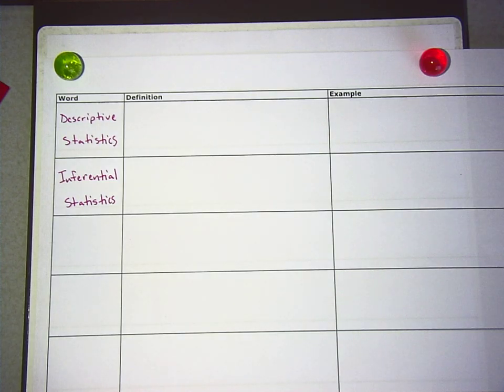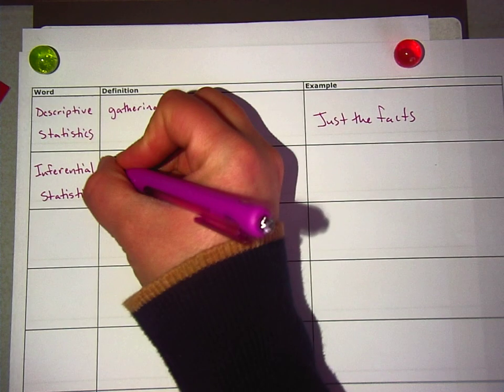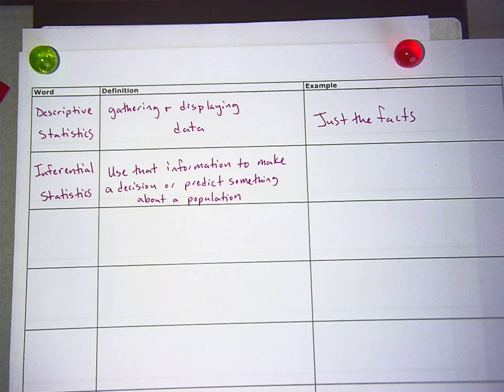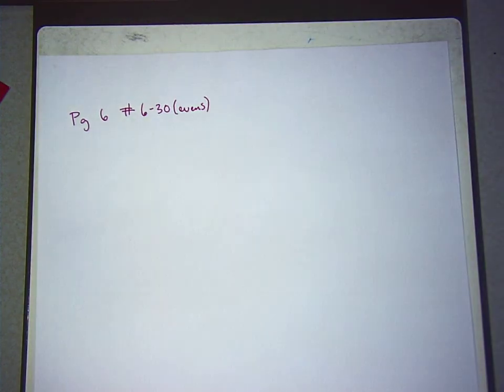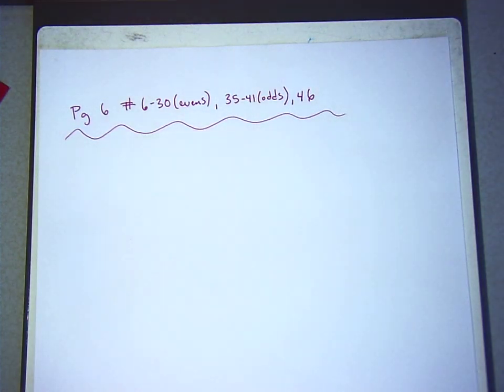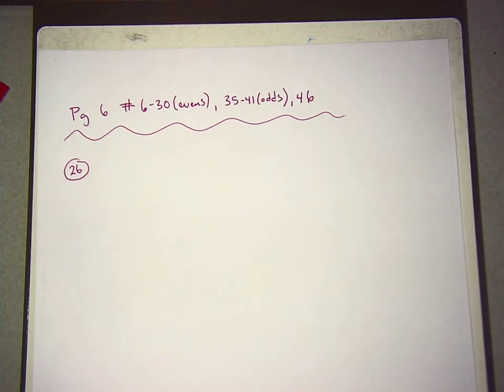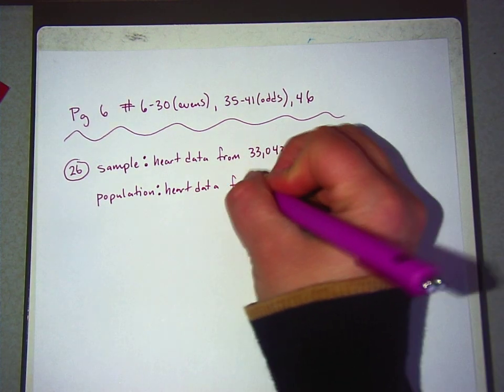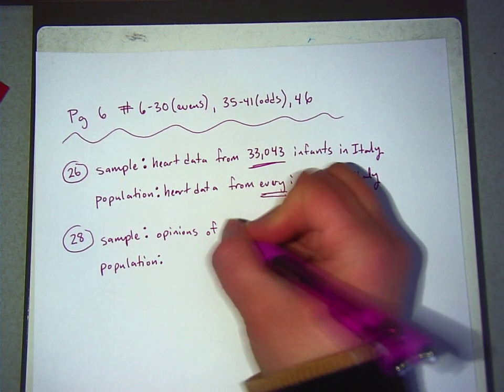Statistics 1/29 (Part 1)